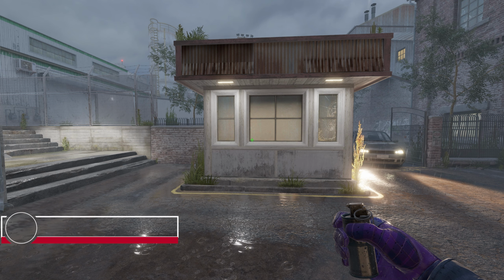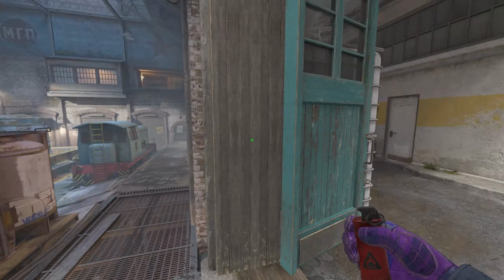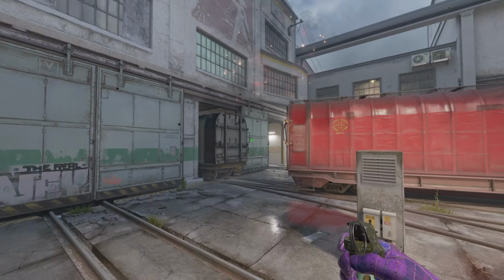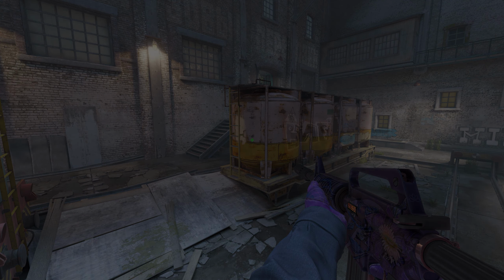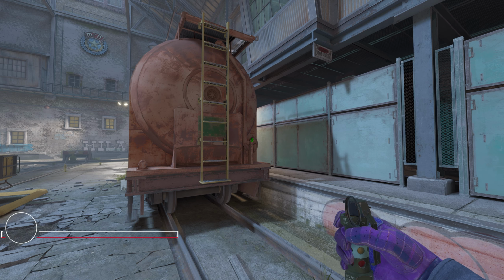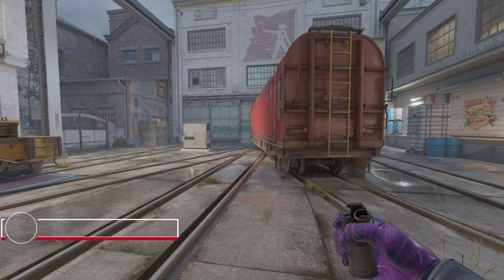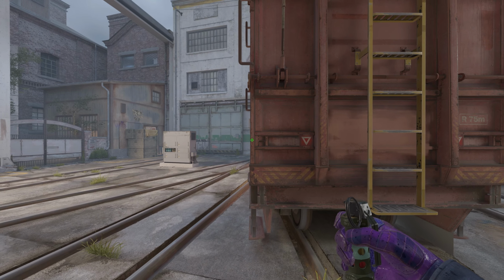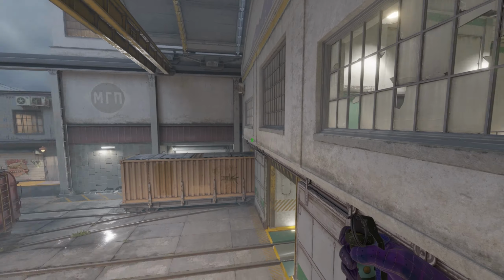BEST 10 NADES on CT Side de_train you need to know | Counter Strike 2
Click here to Open

Socials

►  CPU: AMD Ryzen 9 7950x @5,30 ghz
►  MB: MSI MPG B650 Edge
►  RAM: 64GB G.Skill Trident Z5 RGB CL30 @6000mhz
►  GPU: GIGABYTE GeForce RTX 4070 Ti Aero OC V2
►  SSD 0: Samsung 870 Evo 500GB NVMe M.2
►  SSD 1: Lexar Professional NM710 2TB NVMe M.2
►  SSD 2: Lexar Professional NM710 2TB NVMe M.2
►  HDD 1: Seagate ST4000DM004 4000GB
►  HDD 2: Western Digital WD40EZRZ 4000GB
►  PSU : Corsair RM850 White Series
►  Cooler: BeQuiet! Pure LoopFX 360mm
►  Case: NZXT H7 Flow White Edition

▬▬▬▬▬▬▬▬▬✦Periphirals✦▬▬▬▬▬▬▬▬▬

►  Keayboard: Roccat Vulcan 122 Max
►  Mouse: Dareu A950 Pro Wireless
►  Audio Headset: Bayer Dynamic DT990
►  Gaming Headset: Logitech G Pro X Wireless
►  Controller: Dualshock 4 Sixaxis PS4 Controller
►  Mousebungee: Speedlink Adjix Mouse Bungee

▬▬▬▬▬▬▬▬▬✦Monitors✦▬▬▬▬▬▬▬▬▬

►  Main: LC-Power LC-M27-QHD-165 1440p @165hz
►  Left: LG 27MP500-B 1080p @75hz
►  Right: LG 27MP500-B 1080p @75hz
►  Top: AOC 24” 1080p @60hz

▬▬▬▬▬▬▬▬▬✦Streaming✦▬▬▬▬▬▬▬▬▬

► Main Cam: Sony Alpha 6000 + Kit Lens
► 2nd Cam: Sony Alpha ZV-E10
► 3rd Cam: Elgato Facecam
► Lights: Rollei Lumis Keylights 2 pcs.
► Mic. SHURE SM7B + Behringer Xenyx X1222 USB